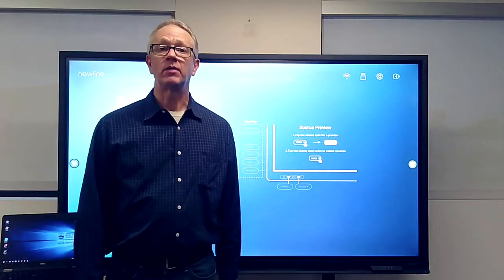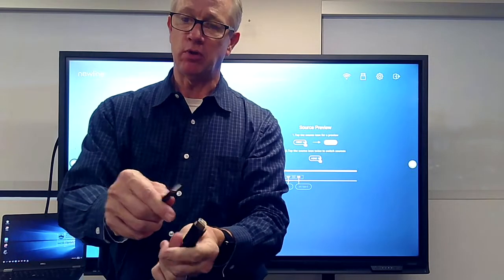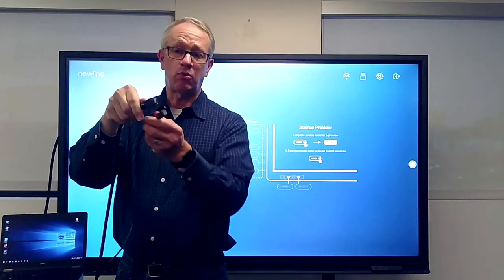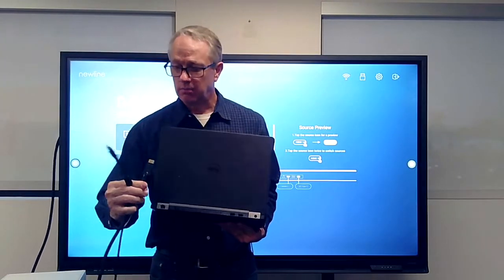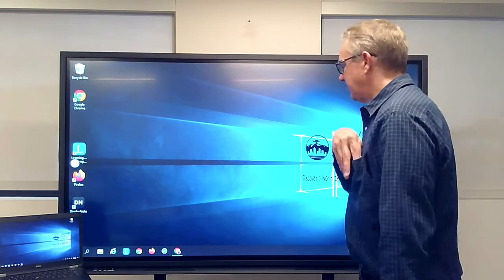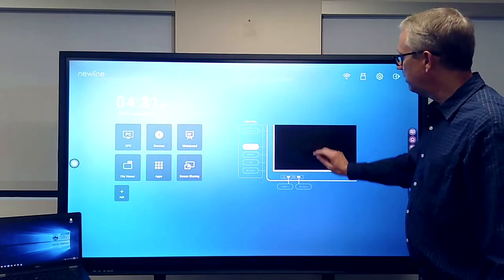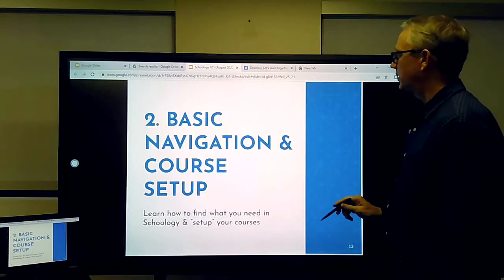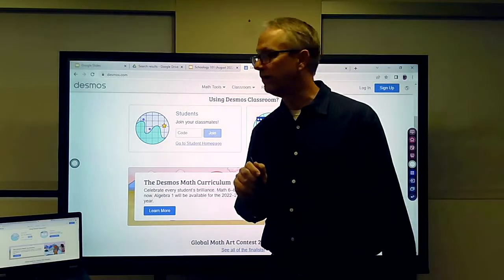Newline - Connect a Windows Laptop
How to correctly connect a Windows laptop to the Newline panel and operating the laptop from the panel.